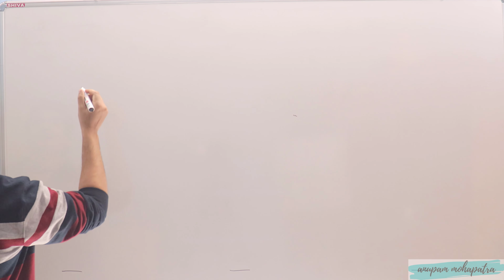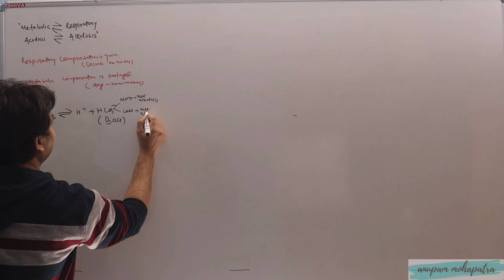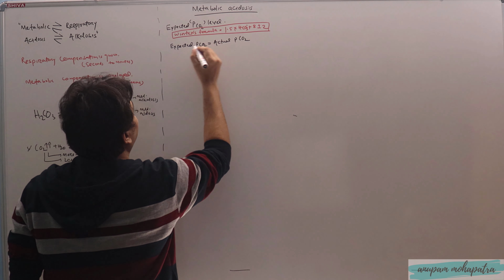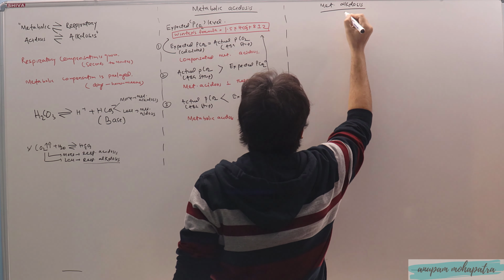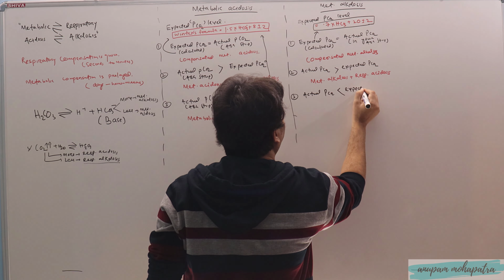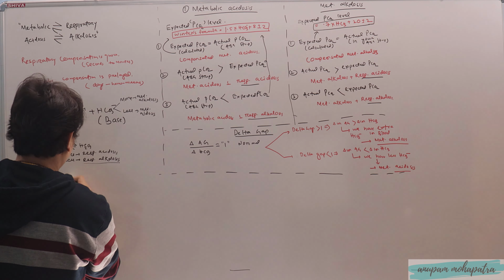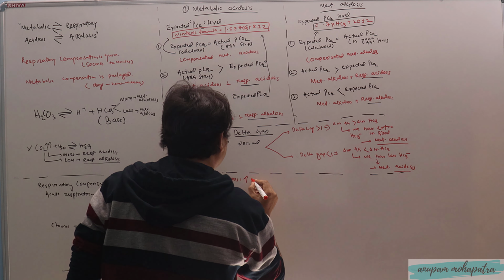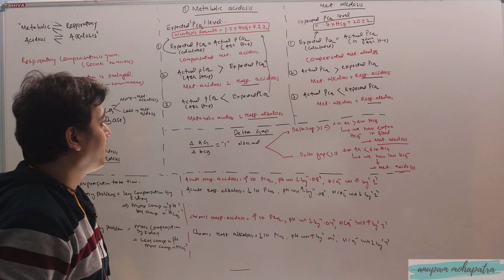MASTERING ABG-PART 2, COMPENSATION ,ADDITIONAL DISTURBANCES, WINTERS FORMULA| Dr Anupam Mohapatra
arterial blood gas analysis or abg analysis. part 2. in this lecture we have discussed, respiratory and metabolic compensation, any additional acid base disturbances. Uncompensated and compensated (partial or full) arterial blood gas ABG interpretation. This video will demonstrate how to solve partially vs. fully compensated and uncompensated ABGs practice problems. A lecture discussing  physiologic compensation for derangements of acid-base balance, and how to use an understanding of compensation to identify the presence of mixed acid-base disorders. we will use winters formula also.